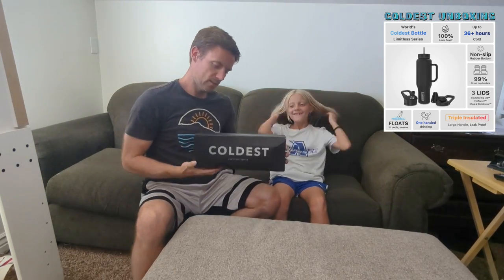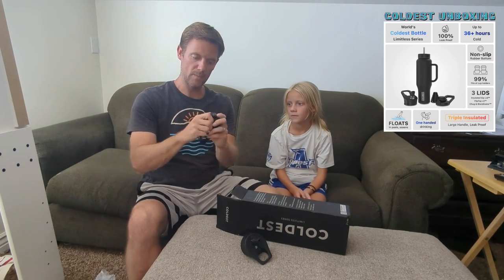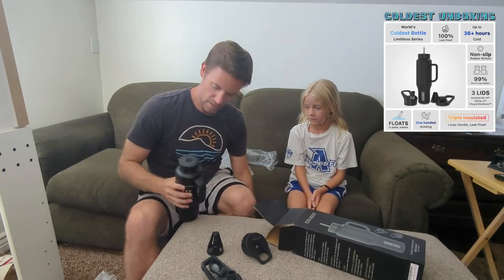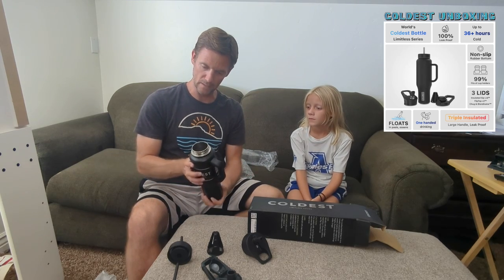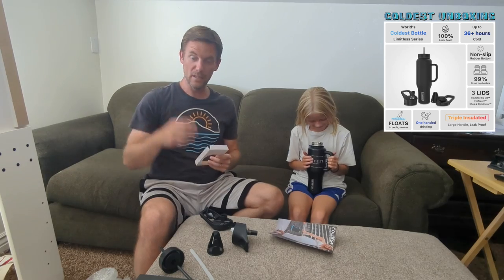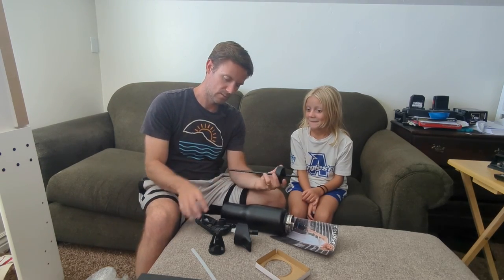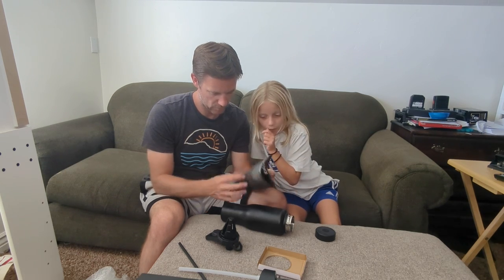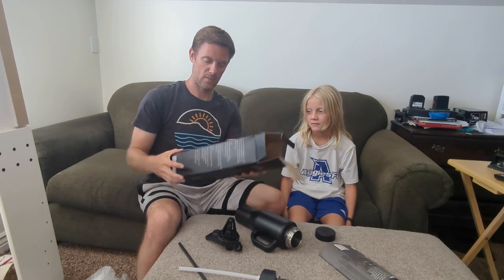Survivor Geek Unboxing the COLDEST Limitless Bottle ❄️💦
A STORY OF INNOVATION, PERSISTENCE, EXCITEMENT – AND IT’S THE JUST THE BEGINNING.
Our Story
COLDEST was founded by a team of Engineers in 2014 with the one goal to create the COLDEST products. Founded in the hottest state of Florida, we wanted to build something to keep us COLD. It started with a water bottle and has since grown into so much more.

Here at COLDEST, our motto is "We build things to help you stay colder, longer", but what if you also could make the social media colder, cooler...revolutionary stuff, right? With a loyal community of people that love having the coldest things, we have amassed over 500,000 followers across all platforms. We got there by being a brand that knows what the people want: Tons of giveaways and cool photos that make you go, "wow, those are cool photos". So what are you waiting for, join the COLDEST family today!

THE MAGIC OF THE COLDEST
Our history starts at the present, and as you scroll down, you’ll travel back in time, to where it all began.

Coldest is now almost 8 years old. Time flies - what happennned!? We started in 2015 as a hydration company but today it's become the Coldest Everything Store. 3 years ago, in the midst of covid, we were battling the biggest waves as a business that we had ever faced - We went from 8 employees to 1 employee (me doing fulfilment) then all the way to 80 employees. And let's reiterate that - all in 3 years. Not only that we, had sales crash to nearly 0 per day. We were headed to 0.

Yesterday was a huge milestone for us and it's worth noting. It full loops into what I wrote 3 years ago in our state of Coldest -"Yesterday I was visiting several warehouses in search of our first main distribution hub with a min of 15,000 sq ft. In comparison, our current warehouse is 2400 sq ft.. This will likely require internal Coldest Trucks, manned by coldest team members who will drive them. We will do everything internally, just like Elon would do."

Today, we have over 15,000 sqft of warehouse space. And just yesterday- we got our first Coldest Truck - seen pictured below! I'm mindblown. This is literally going to be huge for us as we can restock our store at Coastland center here in Naples, but also expand to a second warehouse as we're starting to outgrow our existing 15,000 sqft warehouse! What!??

I think one takeaway to learn from all this is - baby steps is the key to where you want to go. There is no way to jump from 0 to a 15,000sqft warehouse. We worked out of my backyard prior. Or to go from 0 to a truck. These things take very serious overhead. We slowly and continuously reinvested everything back into Coldest with the belief we would one day get Coldest Truck(s). Today we find ourselves in a much different position. Our products are continuously getting becoming more superior than the rest (in my opinion/and in our fairly scientific *but not scientific* disclaimer cold tests against Yeti/Hydro/xyz)  and we're finding delightful advancements in engineering in all areas. We are still absolutely obsessed with our current products and- Everything to this point, is still focused on products that I and Joe (my twin /COO) use and love every day- which I think is in partwhat is helping us grow (Insight - #2). From the Coldest Bottle, to now Coldest Dog Bowls for my dogs (Simba, Keywei, Dobei, Nala) - to less sweaty nights sleeping with the Coldest Bedsheets, Pillow, and Comforter, to ice packs that I use for recovering from soccer injuries - You can see where I'm going with this. So what's next?The universal bottle just released. It's our new, minimalist triple lid, multi-compatible super insulated bottle that fits in 99% of cupholders, and soft landings, fully insulated and custom to the market.It's the first of its kind because of what it is - there is more than meets the eye. Most things you see out there are generic's/copies of others. We went our own path and combined everything we had for the past 7 years into a super bottle. Maybe we should've called it that--hmmmm... Anyways - There are currently 5 colors available, but you will see way more over the next...